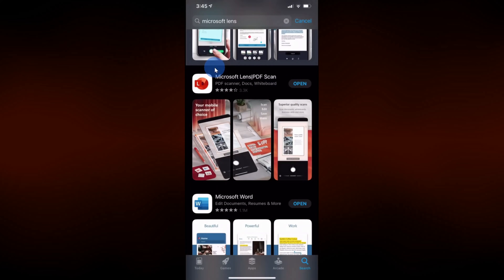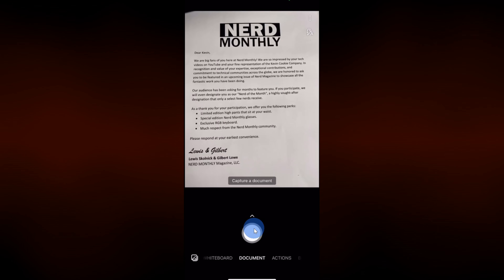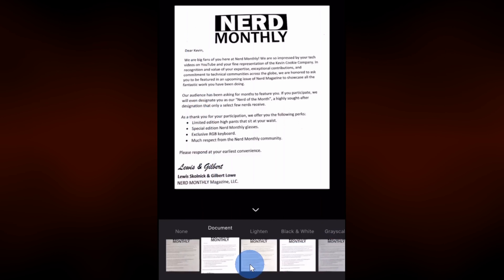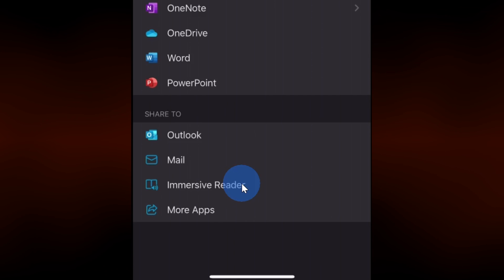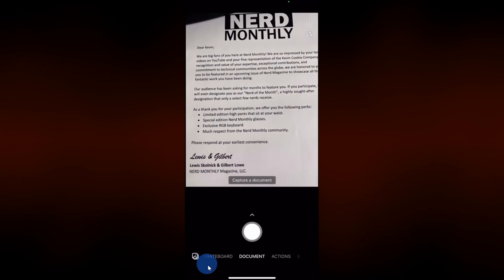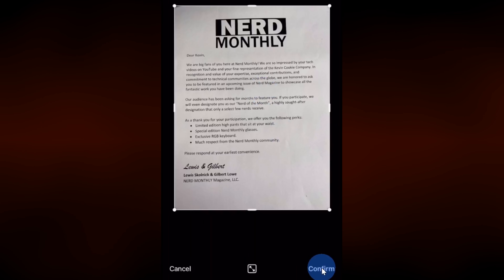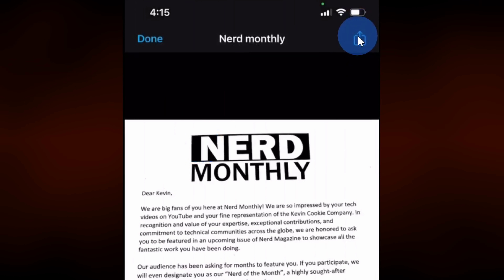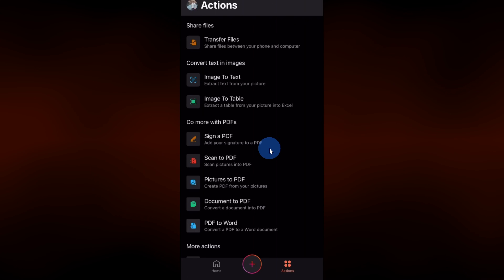📱 How to use Microsoft Lens PDF Scanner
In this step-by-step tutorial, learn how you can get and use the best FREE Document Scanner app for both iPhone and Android. This app makes it easy to scan a document to your phone and to your computer. Microsoft Lens (formerly Microsoft Office Lens) trims, enhances, and makes pictures of whiteboards and documents readable and clear. You can use Microsoft Lens to convert images to PDF, Word, PowerPoint, and Excel files, digitize printed or handwritten text, and save to OneNote, OneDrive, or your local device. You can even import images that are already on your device using Gallery.

⌚ Timestamps
0:00 Introduction
0:46 Get Microsoft Lens
1:12 Scan document
2:19 Apply filters
3:09 Export document
3:45 Immersive reader
4:37 Capture documents from other sources scan
5:26 Extract text from document
6:18 My files
6:41 Microsoft Office app
7:41 Wrap up